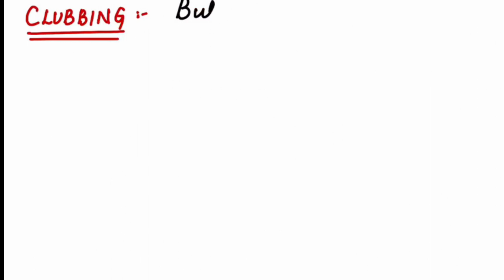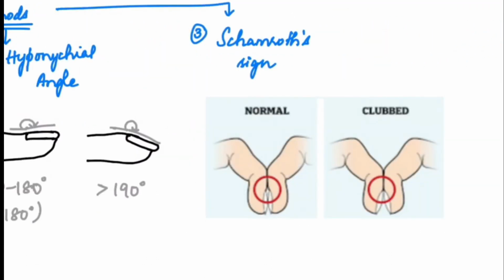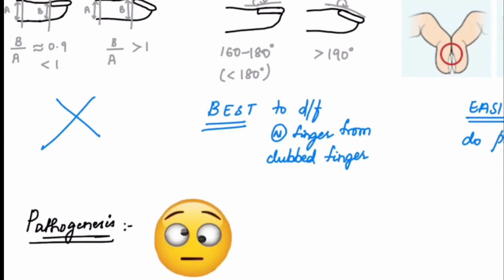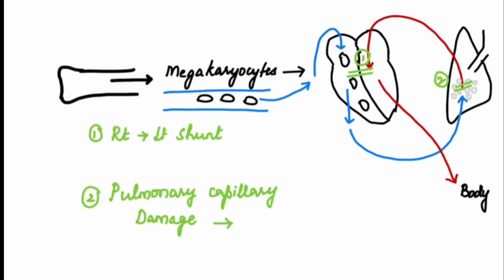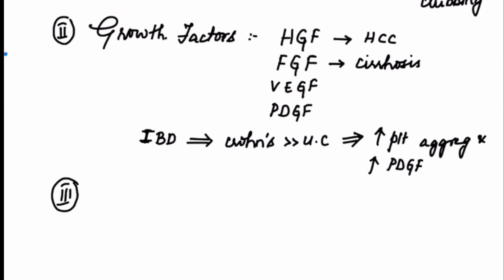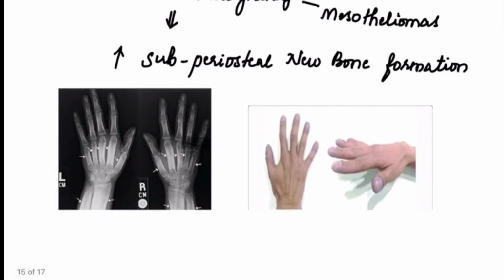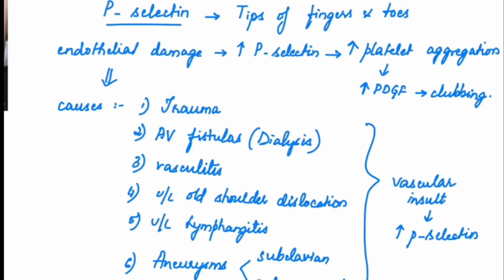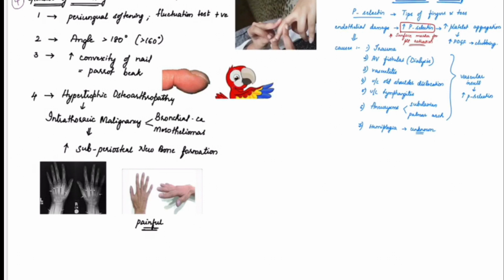BASIC APPROACH TO CLUBBING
Hello everyone ! Clubbing is a commonly neglected part of General condition on examination. Its pathogenesis is still unclear. This is a small attempt to make clubbing easy to understand. Hope you'd like it.